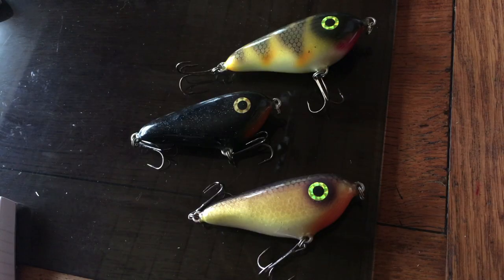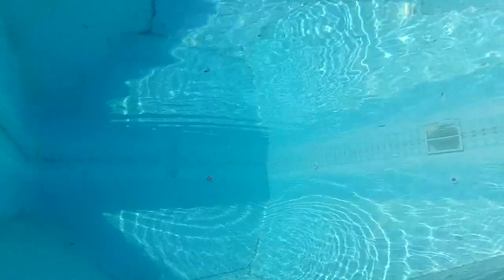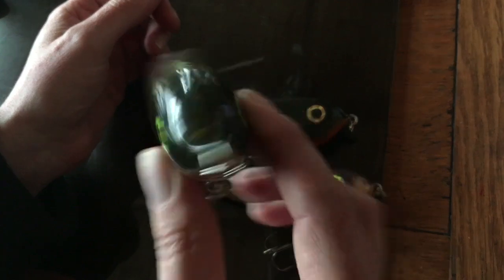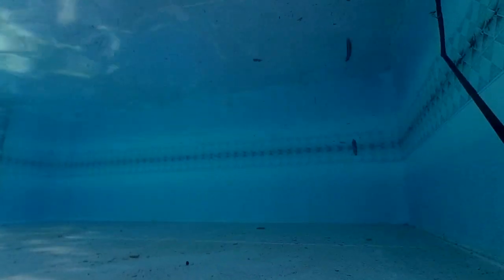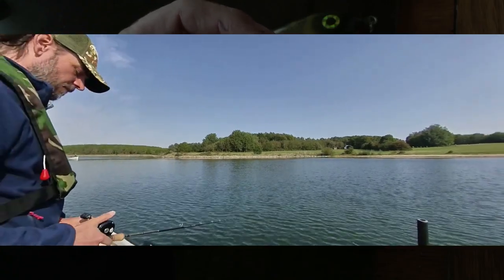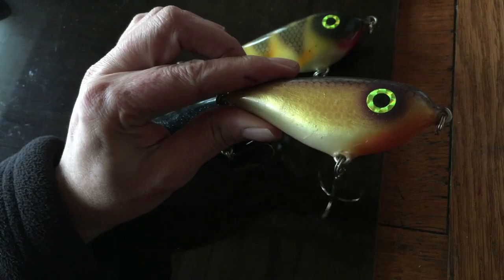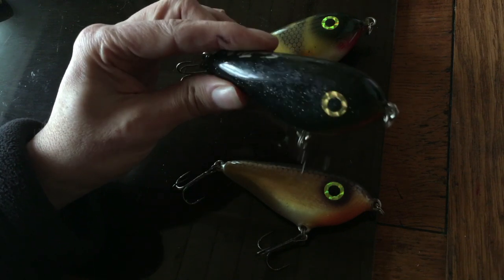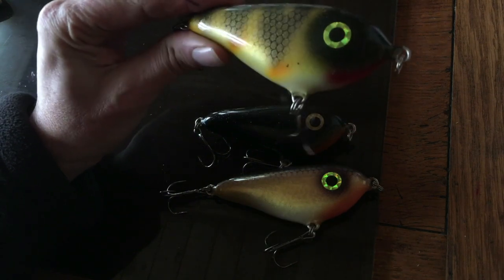Lure Library Ep10 Smuttly Dawg DB4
In this episode I demo and discuss the Smuttley Dawg DB4

One of my all time favourite lure, cast well, fun to fish, brings other fish home with it.

Let me know what you think of this lure.

Tight lines.